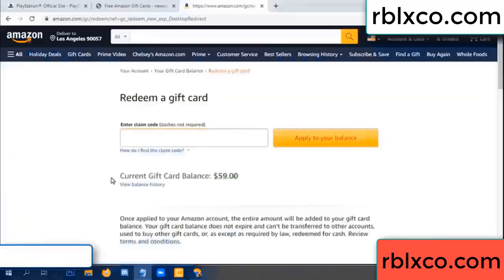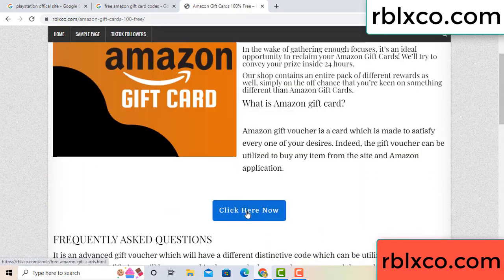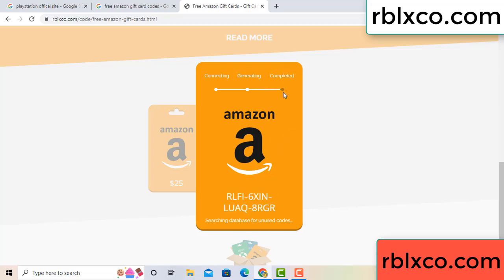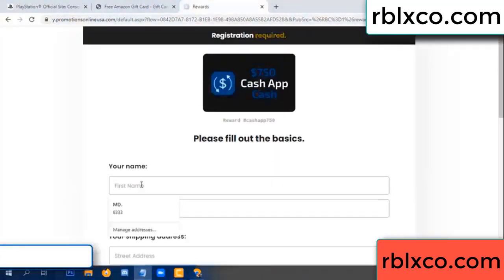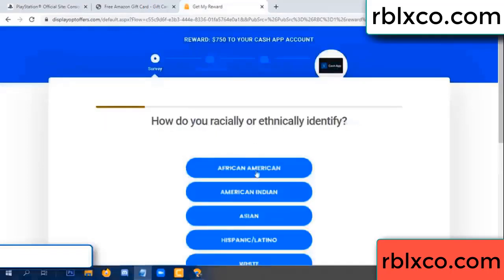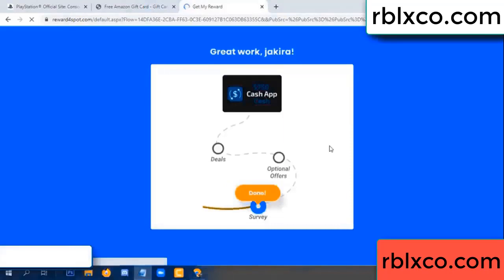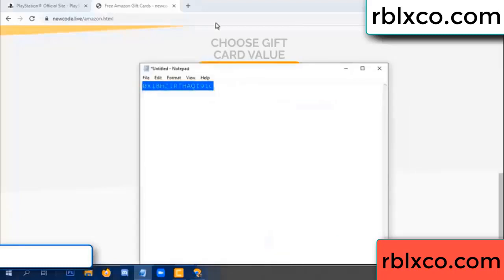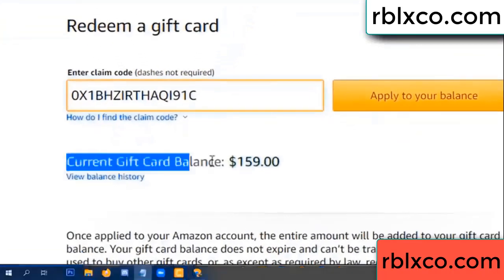amazon gift card codes 2022 ////amazon gift card codes redeem